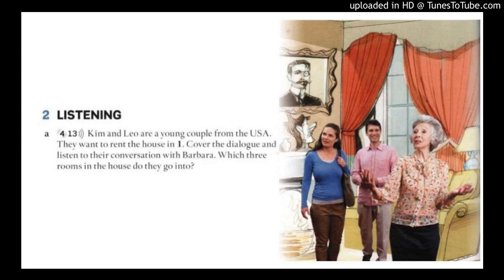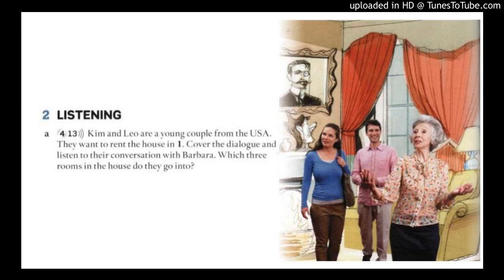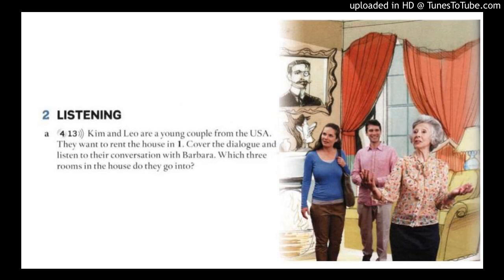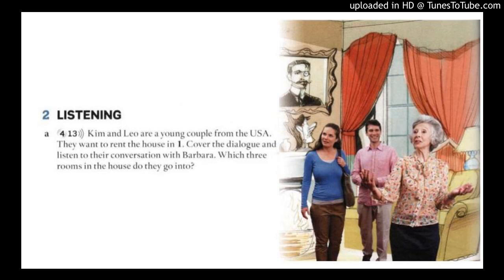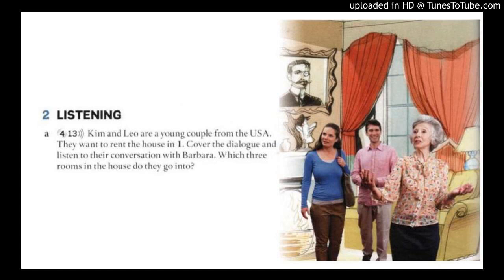8B 4.13 Listening - A House Tour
Audio from coursebook English File 3E, Elementary - 8B, 4.13